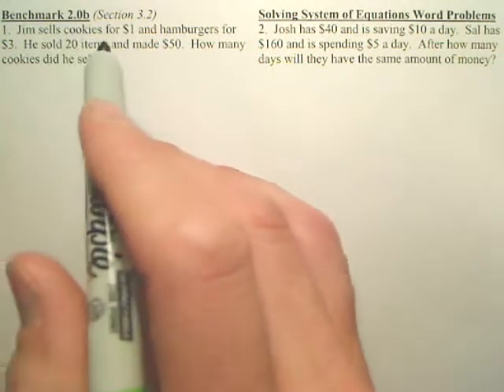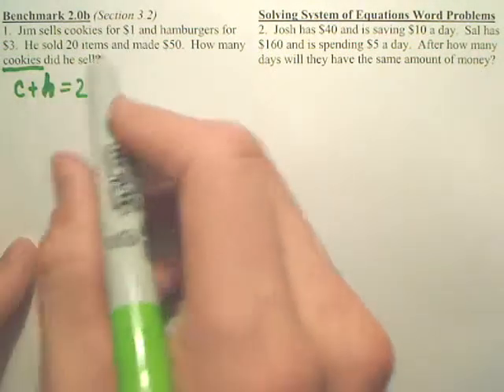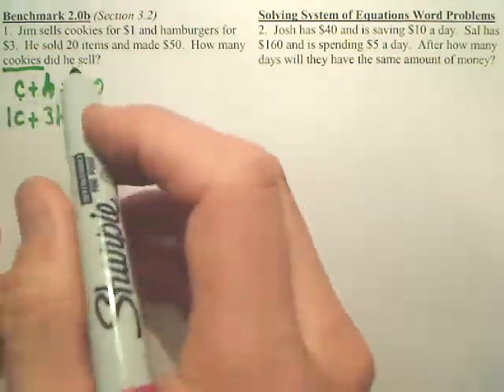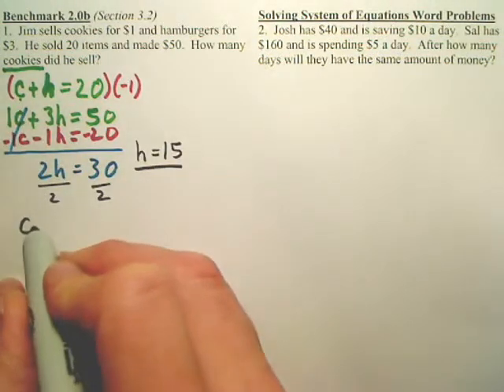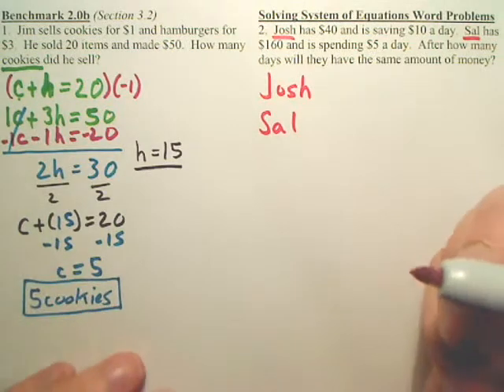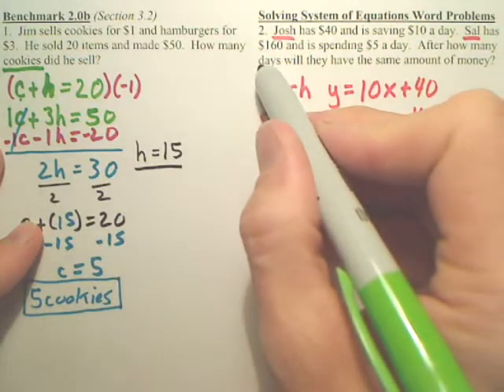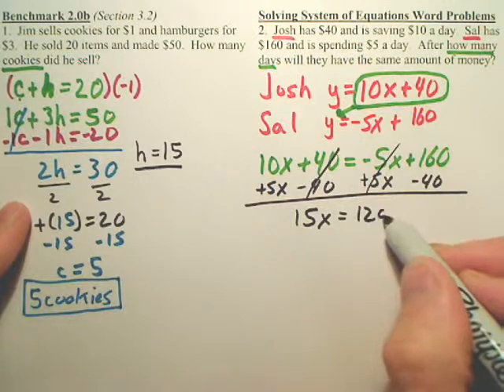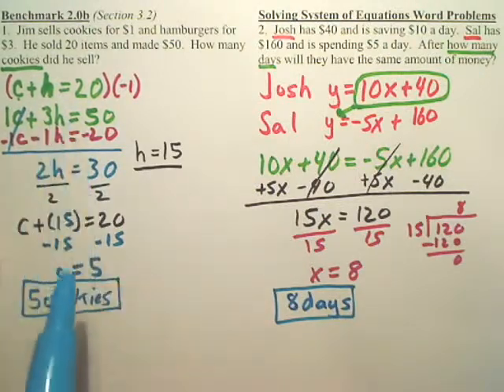Benchmark 2b - Algebra 2